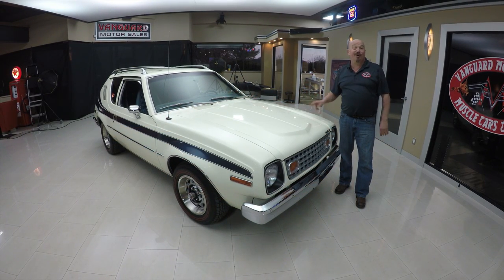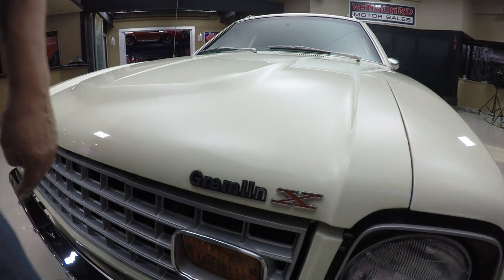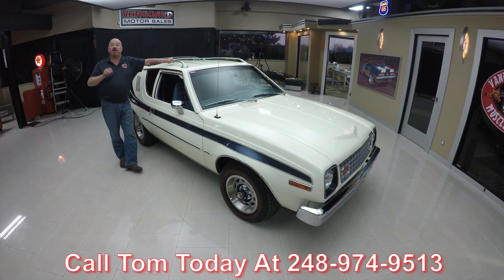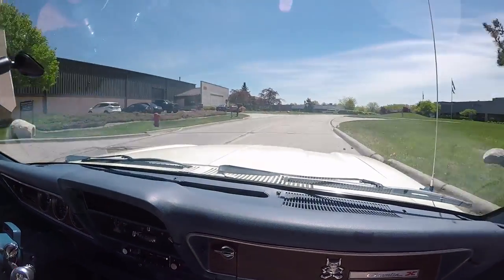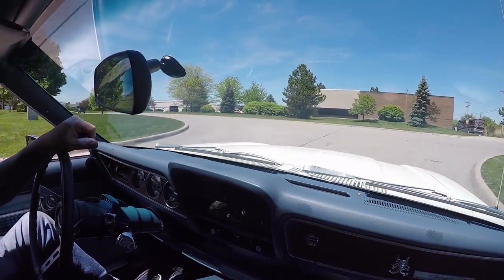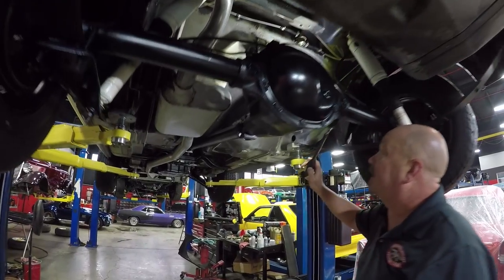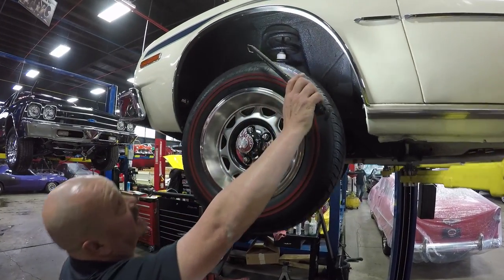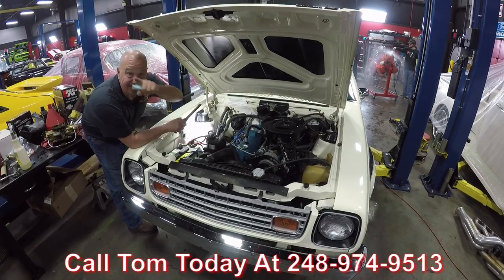1977 AMC Gremlin For Sale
1977 AMC Gremlin

VIN: A7A467C279683

The previous owner of this '77 Gremlin purchased the car in August of 2008 in Tucson, AZ. They only drove the car on weekends and to the occasional car show, keeping the miles and wear on the car to a minimum. The Gremlin has the original paint and interior, which seems unbelievable considering how good of shape it's in! The exhaust, engine seal, chrome and bright work have been redone, but other than that, the car remains original!

to see over 100 HD photos and our in-depth video for this '77 Gremlin and over 200 other classics!

Mechanics:

Correct 258ci I6 (4.2L) Engine (#: 3227445 H2)
- Stock Heads
Carter Single 2-Barrel Carb
Correct Chrysler 904 Torqueflite 3-Speed Automatic Transmission (#: 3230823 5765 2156)
Correct 8 ¼” Rear End
- Ratio: 2.50:1
- Open Diff
POWER Brakes:
NEW Exhaust:
- Single Exhaust System w/ FlowMaster Muffler
Key Components:
- POWER STEERNG
- FACTORY A/C
- Factory Smog Equipment
Cosmetics:
- Wiring and Hoses Are Nice & Clean
- Firewall Is Beautifully Painted
- Everything Is Orderly and Where It Should Be

Body:

Original Alpine White Paint
Grille Is In Great Shape
Chrome Bumpers are In Great Condition
Stainless & Chrome Trim Work are In Great Condition
Hood Fits Great w/ Fenders
Doors Fit Nicely w/ Body
Door Lips & Door Jambs are Clean
Roof Luggage Rack
Rear Spoiler
Rear Window Tailgate Works Great
Inside “Trunk” Is Clean
- Full Spare w/ Cover
- Nicely Upholstered
- Fold-Down Rear Seat
Undercarriage Is Clean
- Original Trunk Floors w/ Factory Primer & Paint!
- Original Floorboards w/ Factory Primer & Paint!
- Rockers are Solid
- Pinch Welds are Straight
- Frame Is In Great Condition
Wheels: 14” – Rally w/ Gremlin Center Caps
Tires: 205/70R14 – BFG Silvertown Radials w/ Redline

Interior:

Blue Plaid Interior Time Capsule!
Bucket Seats
Center Console w/ Cup Holders!
Column Shifter
Dashboard & Dash Pad are In Great Condition
Gauge Lenses are Clean & Clear
Steering Wheel Looks Great
Headliner Is Clean
Original Door Panels Look Great!
Original Radio